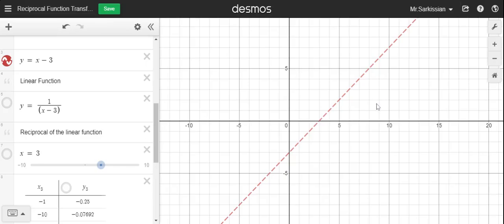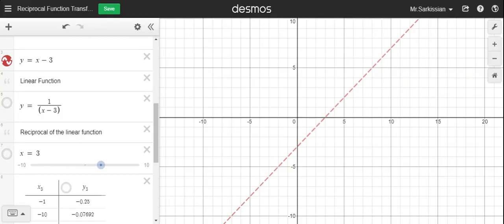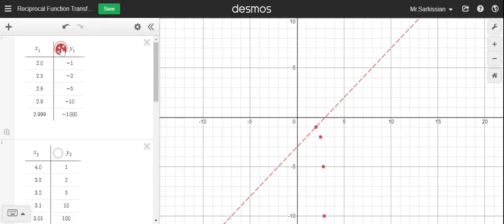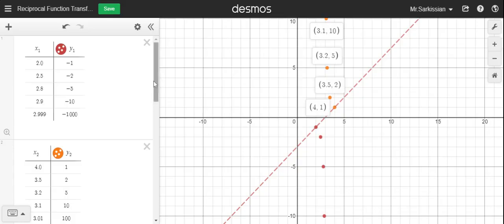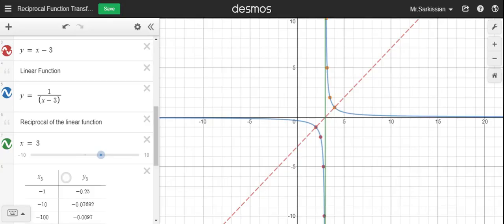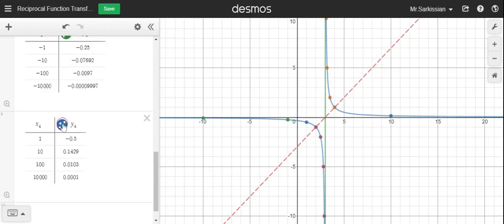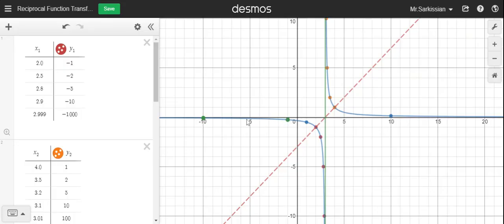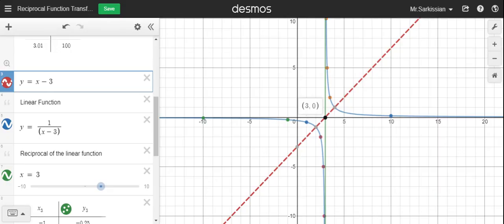Chapter 5 - Rational Functions: Reciprocal Functions (Part A) Section 1 | MHF4U1 -Advanced Functions